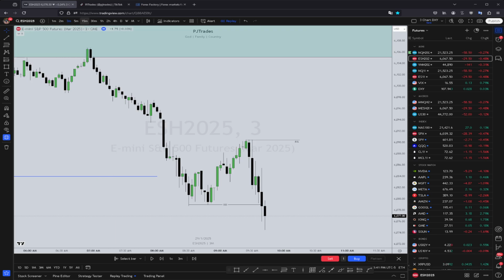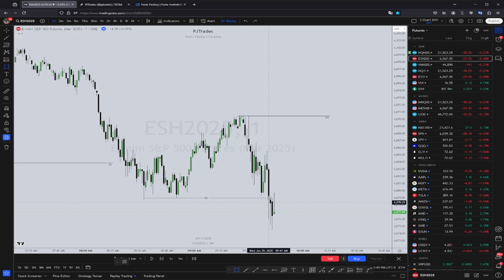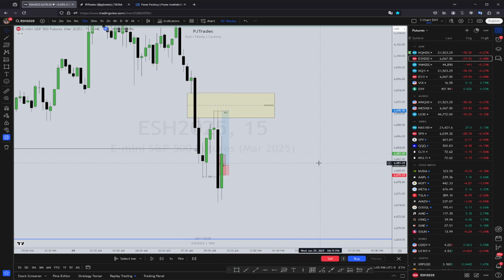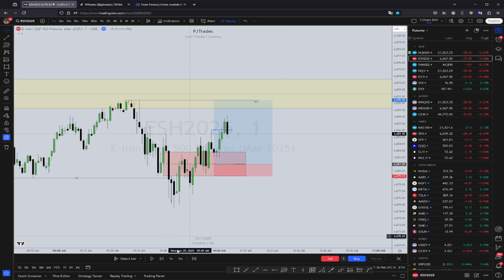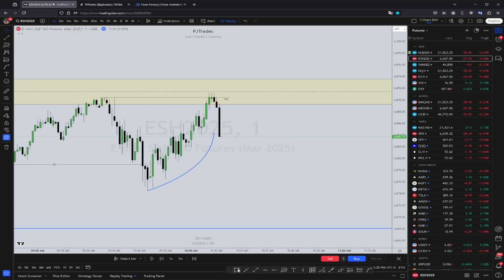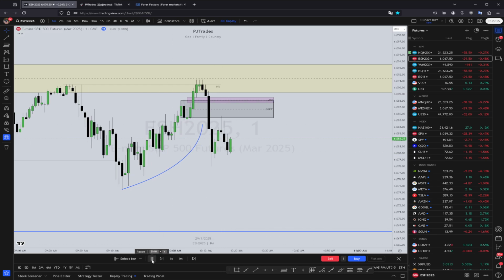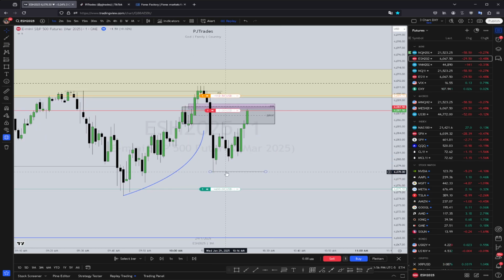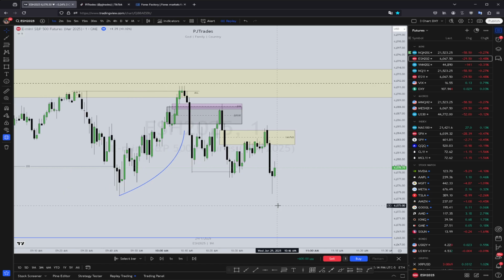+$400 Trading Micros on S&P 500 Trade Review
My name is PJ Trades and I have been trading for 9 years under the radar. Last month I launched my TikTok and Discords and we have exploded in growth! Join my FREE Discord!

(CODE:PJ)

(CODE:PJ)

(CODE:PJ)

(CODE:PJ)

(CODE:PJ)

(CODE:PJ)

(CODE:PJ)